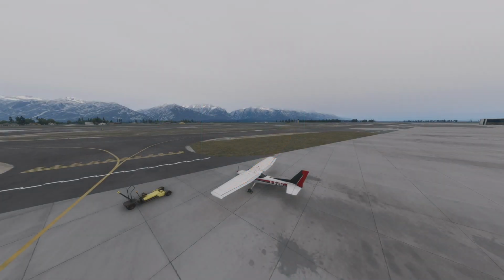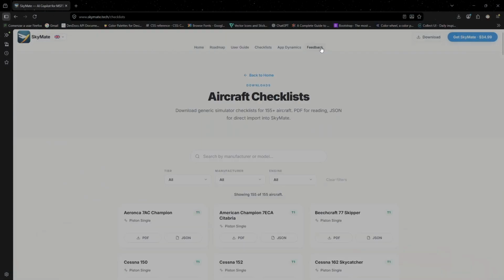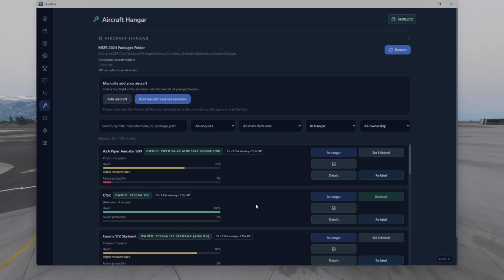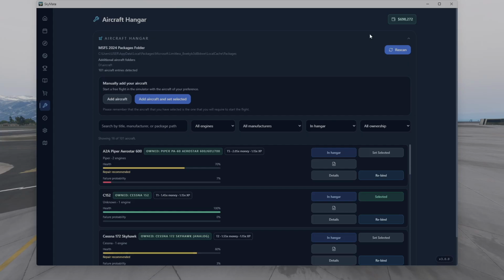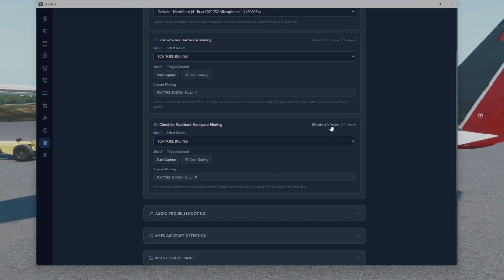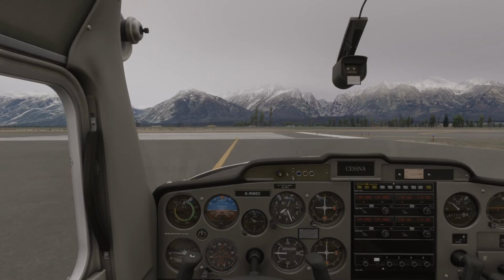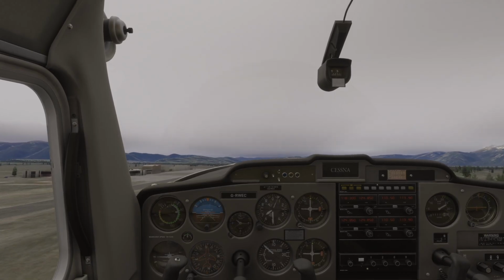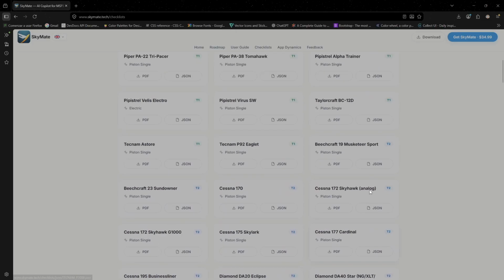Improved Checklists with SkyMate!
Checklist management has received a major upgrade in SkyMate 3.0.

You can now import PDF and DOCX checklists directly into the application, download more than 150 aircraft checklists from our website, and use the new Quick Readback button to complete checklist items without needing to provide voice responses.

Whether you fly a simple trainer or a complex aircraft, these improvements make checklist workflows faster, easier, and more flexible.

What aircraft would you like to see additional checklist templates for?